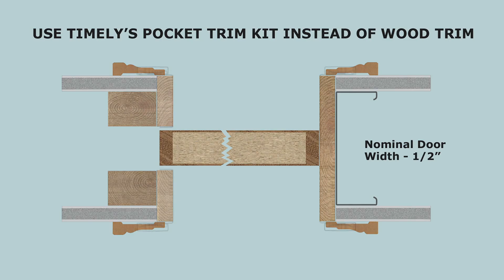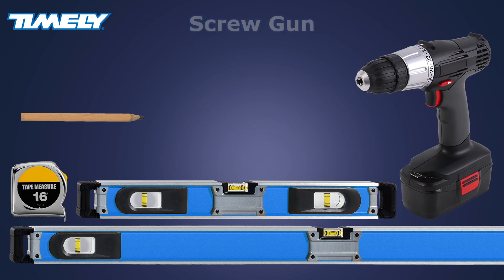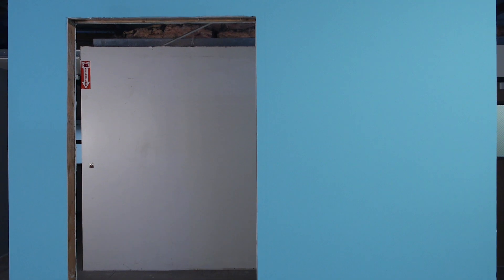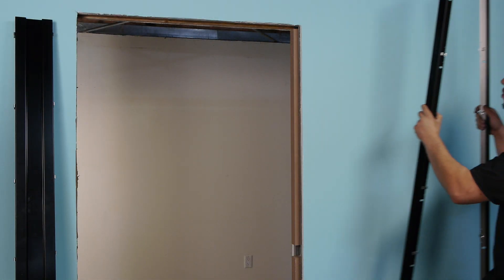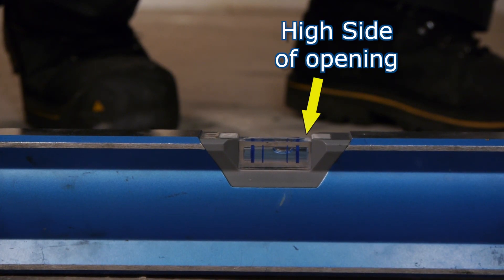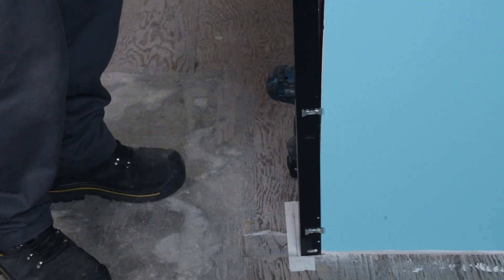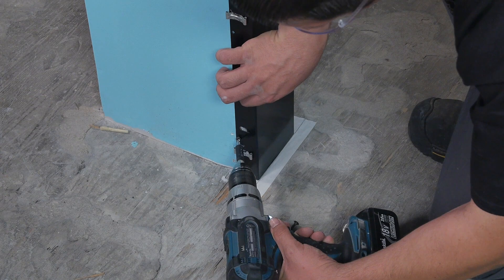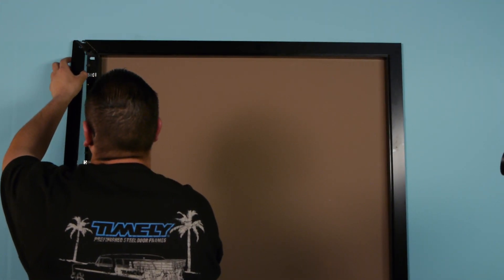Pocket Trim Kit Installation